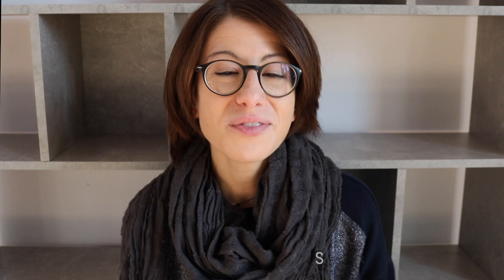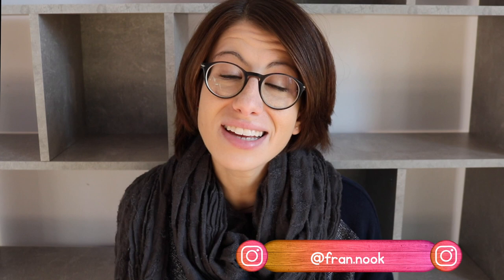review: eric by shaun tan 🧳| vlogmas #9 [cc]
Hello there!
Another vlogmas video, another review by yours truly!
Have you read anything by Shaun Tan? If yes, what's your favorite book of his?

🎁 B O O K   M E N T I O N E D 🎁
Eric by Shaun Tan

🎄  V L O G M A S   V I D E O S   2 0 2 1 🎄

G O O D R E A D S
I N S T A G R A M
C O F F E E T I P

📌 The drawing for my intro was made by an Italian artist, you can find her on IG: @beatricebioondi